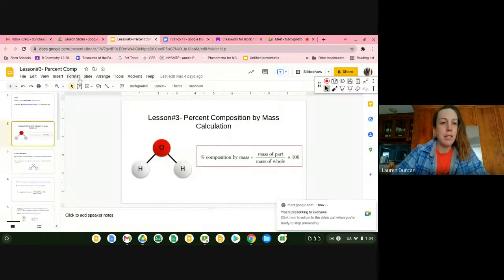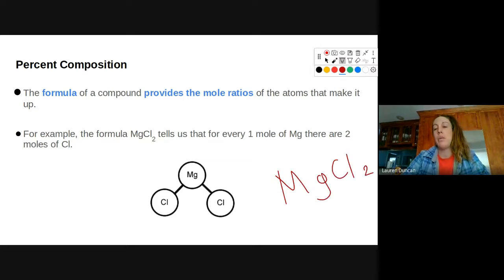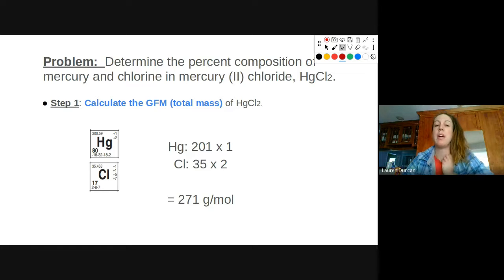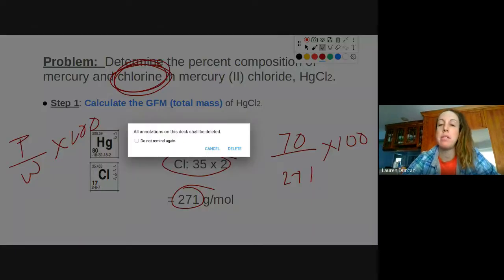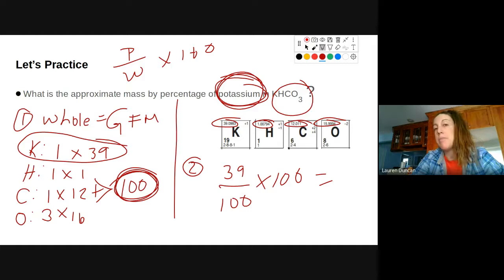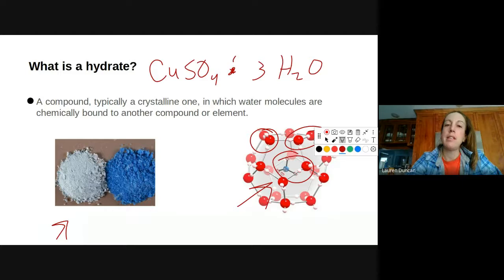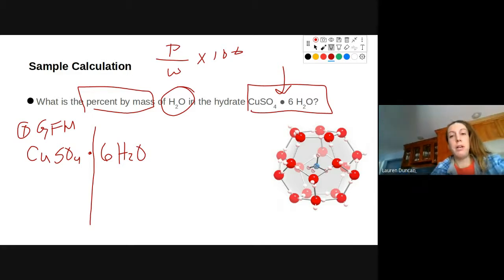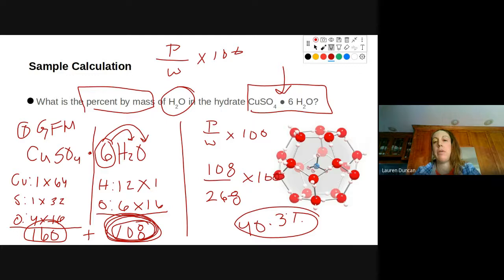Percent By Mass Calculation Lesson